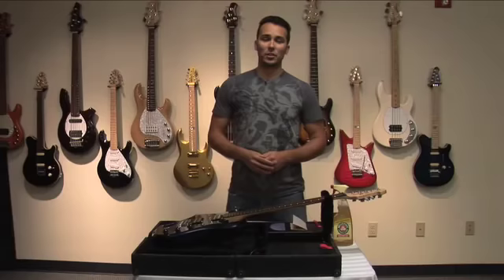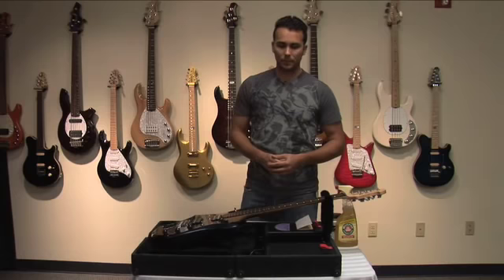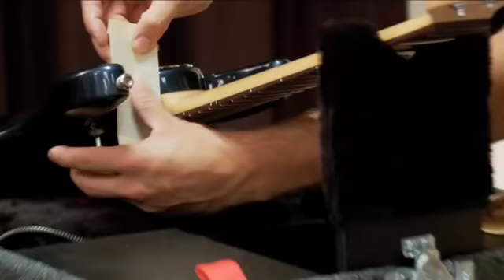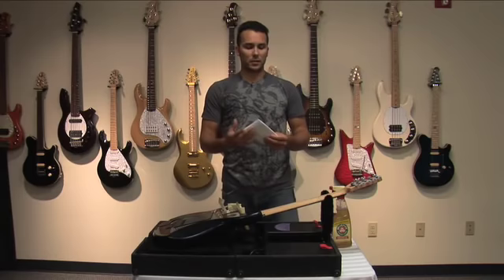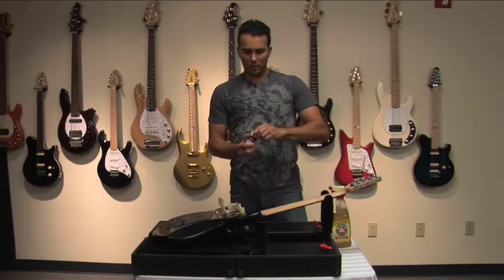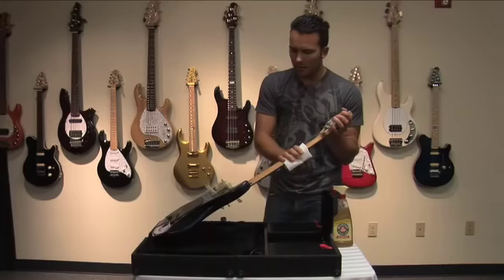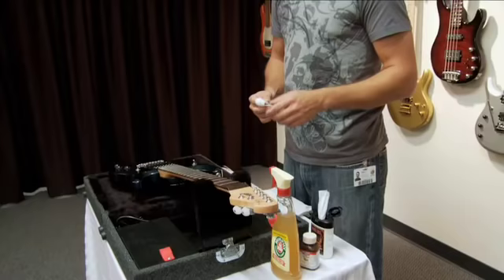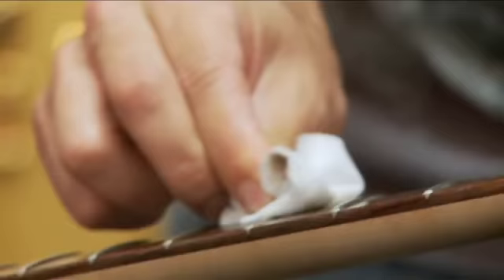Caring for your Music Man neck & Fretboard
Ernie Ball Music Man engineer Drew Montell demonstrates how to maintain an unfinished Music Man neck as well as clean and condition a fretboard using Ernie Ball Fretboard Conditioner.